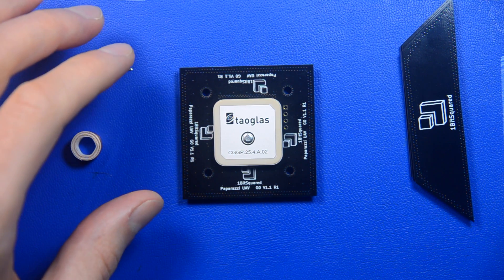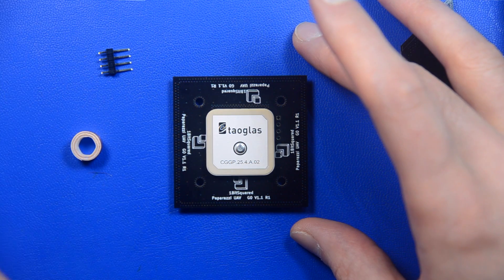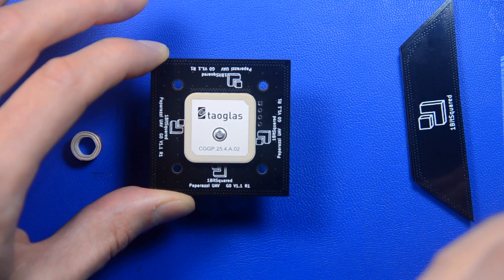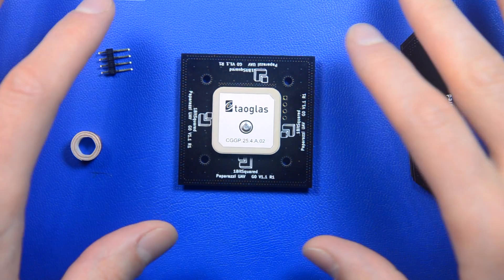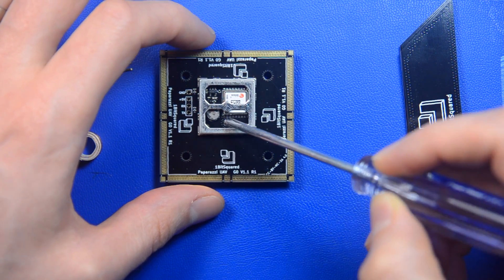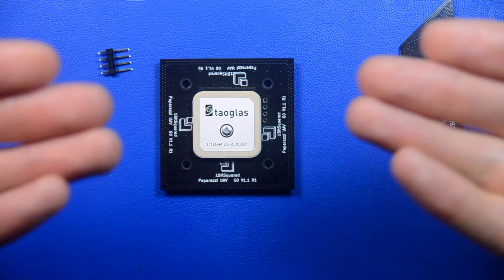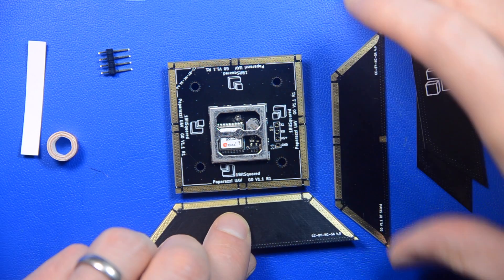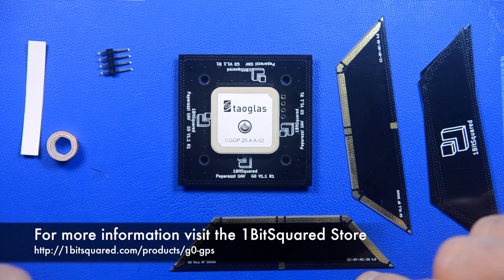Introduction to the G0 GPS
Showing the features of the new G0 GPS, the companion to the Elle0 autopilot. The G0 can also be used with other autopilots like the Pixhawk or as a replacement for the default Parrot AR Drone GPS receiver.

If you have any questions join the Community discussion on gitter there are more people who can reply to your questions than here in the comments.